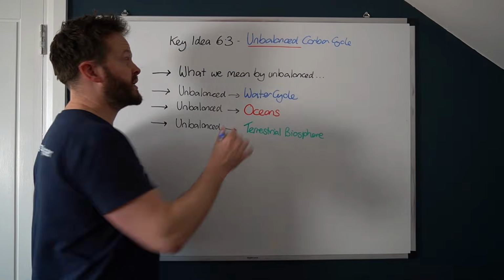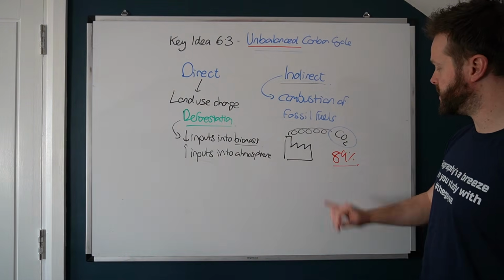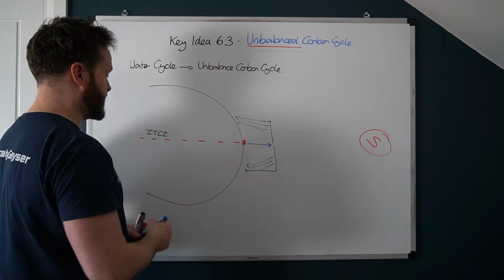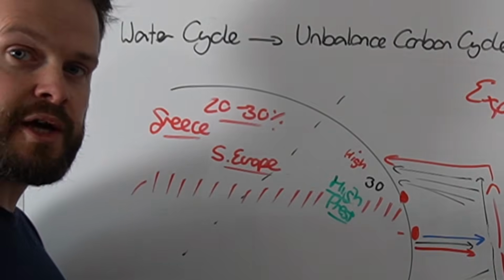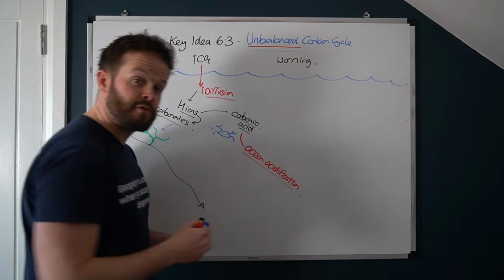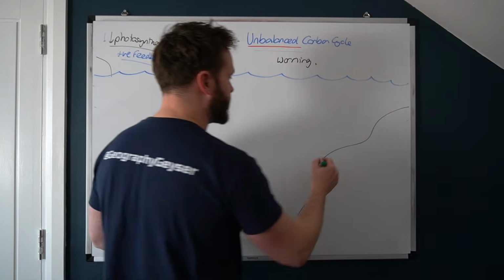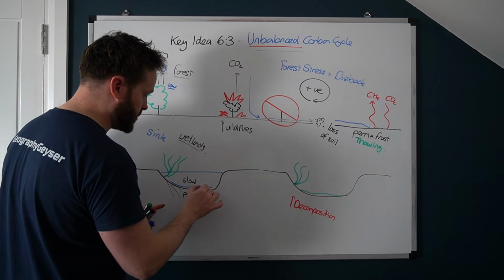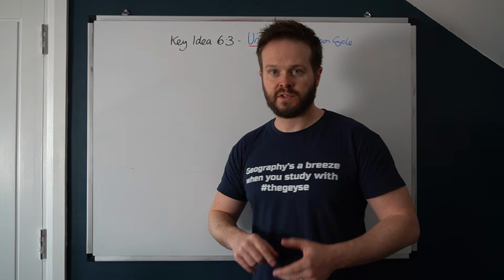Edexcel A-Level Geography: CARBON - 6.3 Unbalanced Carbon Cycle.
What happens when we upset the dynamic equilibrium within the cycle? This video will tell you. We look at the impacts on the Water Cycle, Oceans and Terrestrial Biosphere in this highly synoptic content overview.